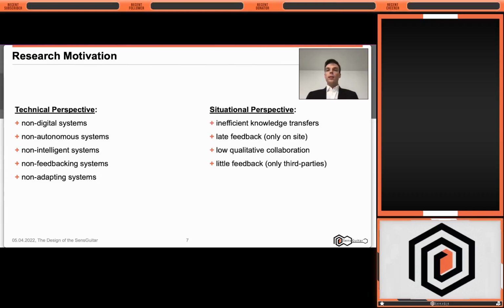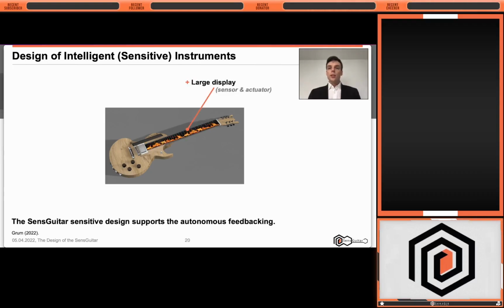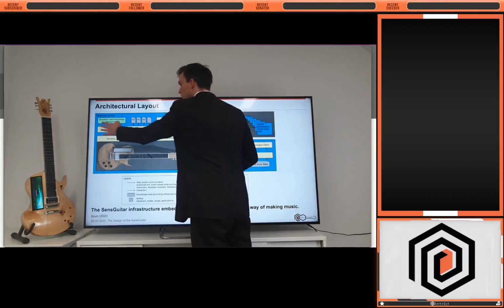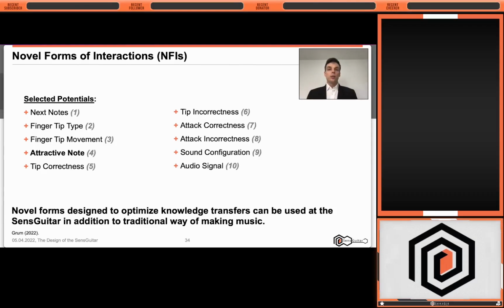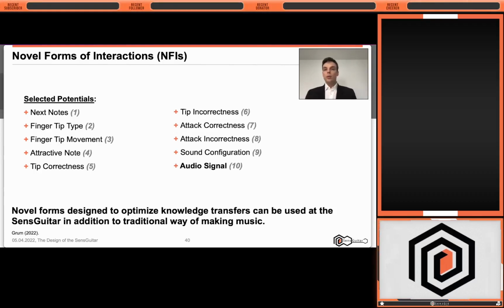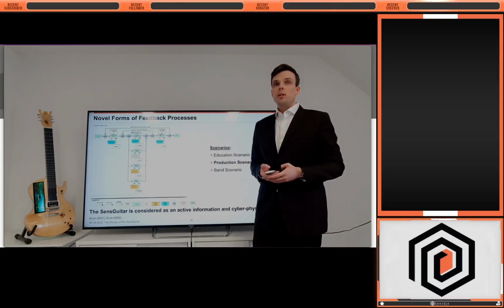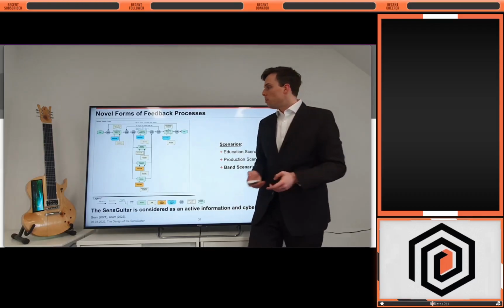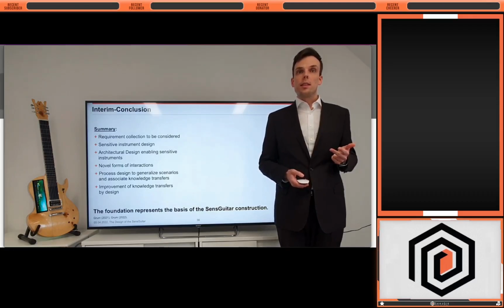Presentation of "The SensGuitar Design" shown at Twitch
This Twitch stream shows the design of the SensGuitar and addresses questions from the audience live. It is part of a series of presentations.

00:00 Welcome
00:36 Session Overview
02:06 Today's Agenda
02:32 Recap
04:18 Requirements
07:27 Sensitive Instrument Design
11:10 Architectural Design
15:41 Novel Forms of Interactions
20:24 Novel Process Design
23:36 - Education Scenario
27:20 - Production Scenario
31:20 - Band Scenario
36:18 Interim-Conclusion and Summary
37:21 Meeting next?

With the Kickstarter campaign, we intend to (1) incorporate community feedback into the development of the next version and (2) release the open-source components.

Please take a look at the web pages.